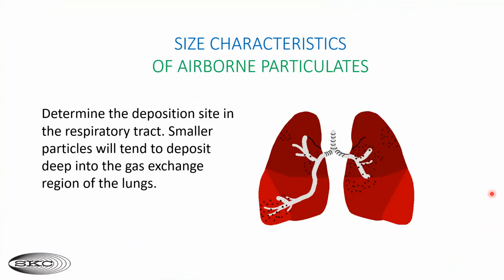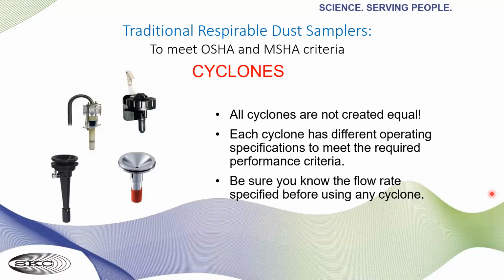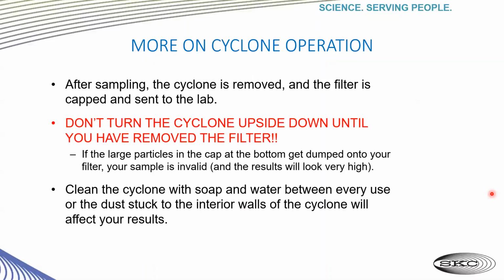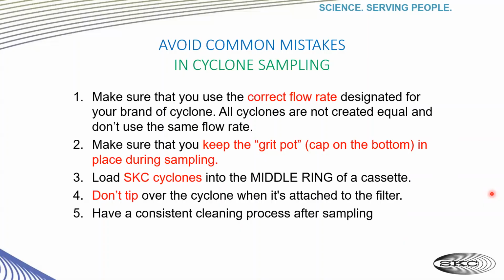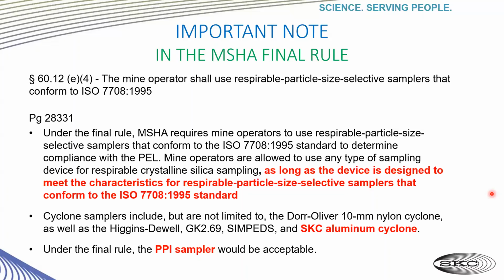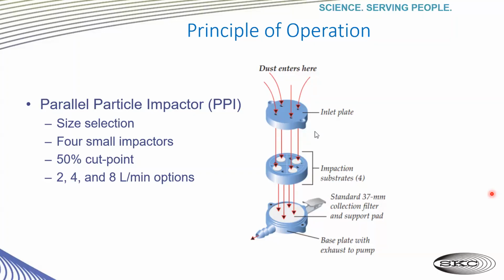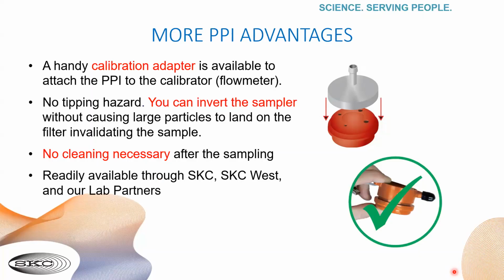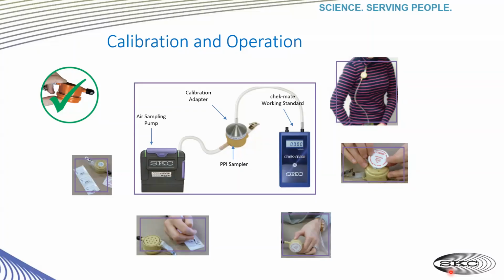Product Demo: PPI Samplers: A New Era of Respirable and Thoracic Particulate Sampling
Learn how SKC PPI impaction-based respirable and thoracic samplers are different from cyclones and actually overcome cyclone limitations to make sampling easier and ultimately more cost-effective. Andy Bragg, SKC’s Director of Sales, will show attendees how PPI Samplers work and how easy they are to use for respirable and thoracic particulate sampling.